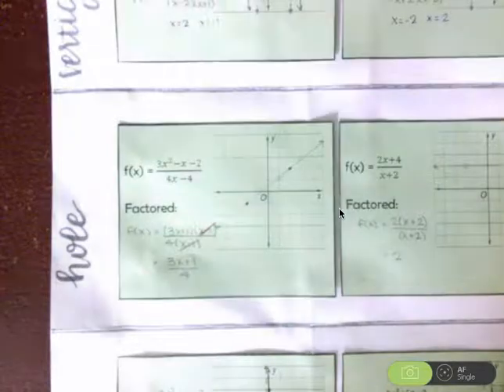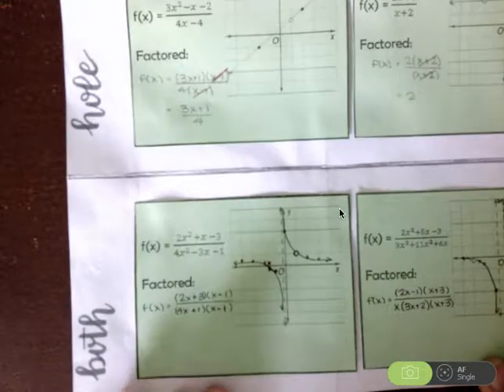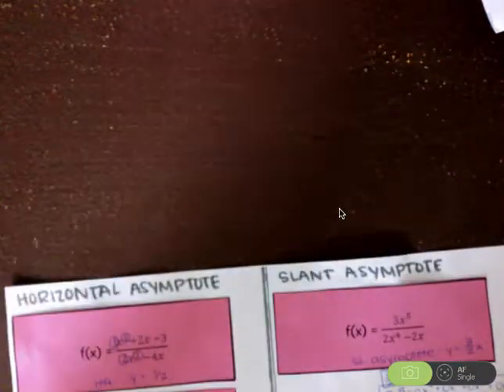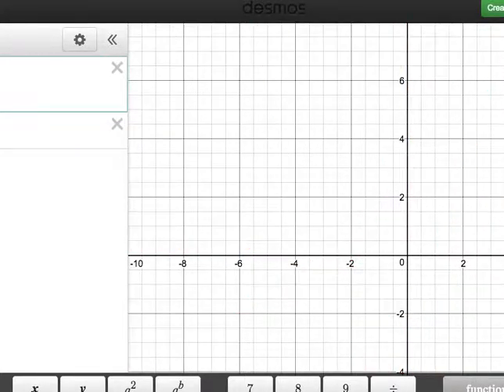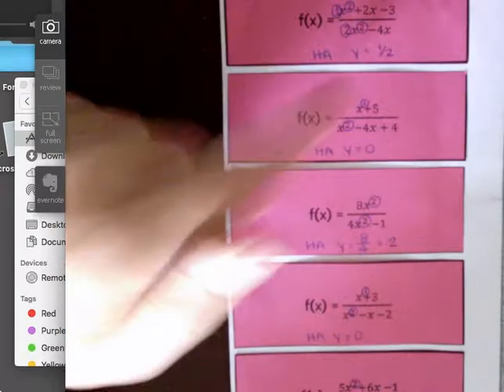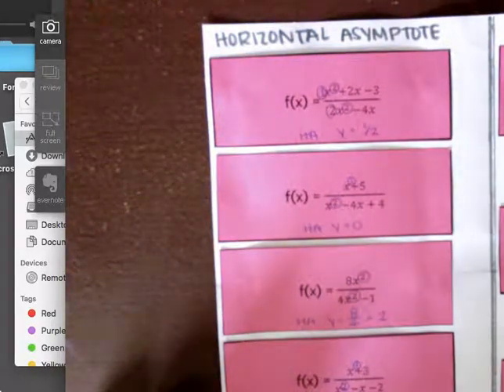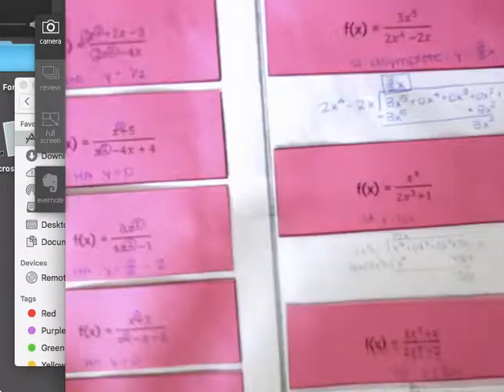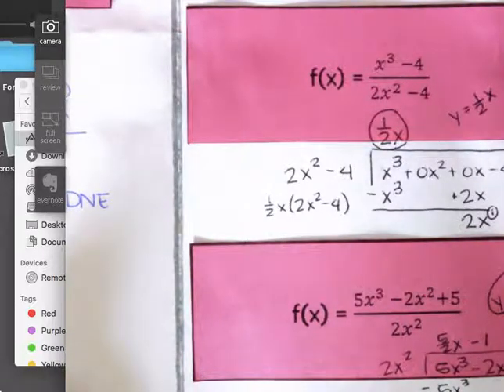Finding Asymptotes Given Equations